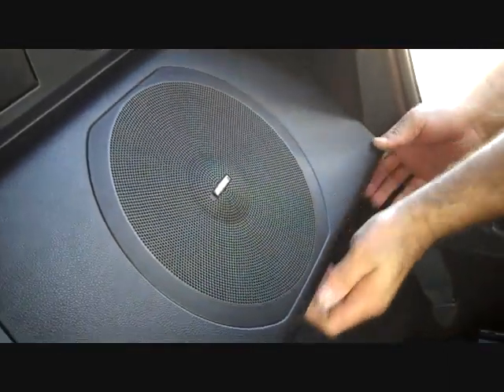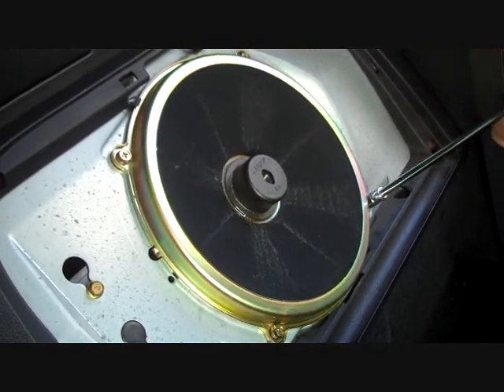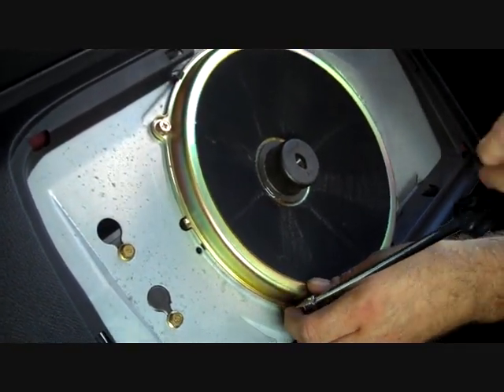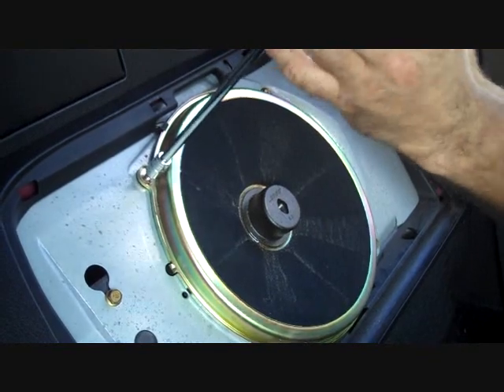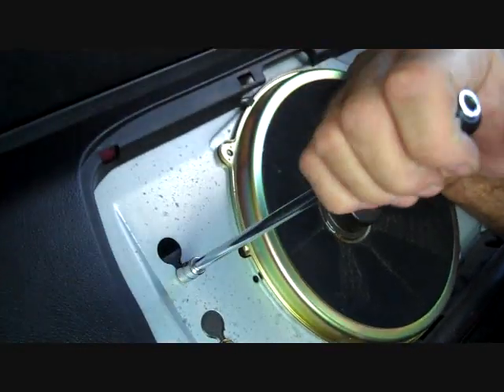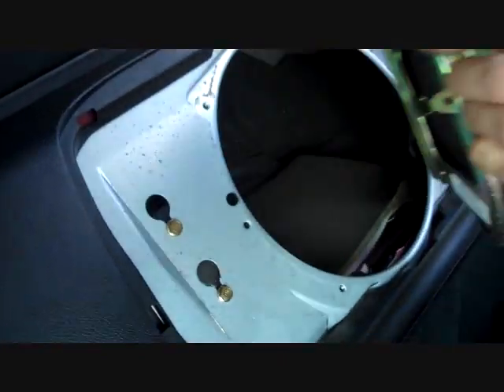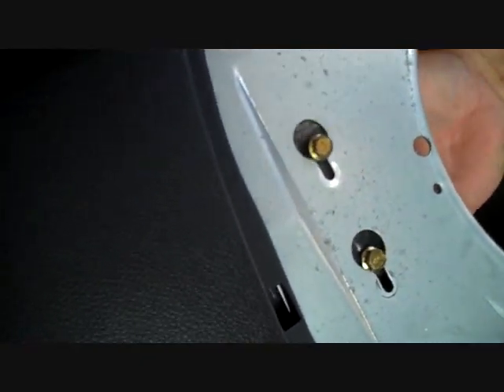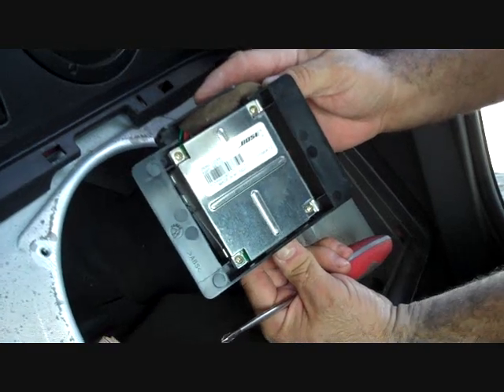Nissan 350Z Bose Subwoofer and Amplifier Removal 2003 - 2005 = Car Stereo HELP